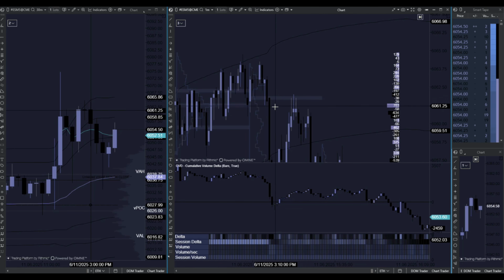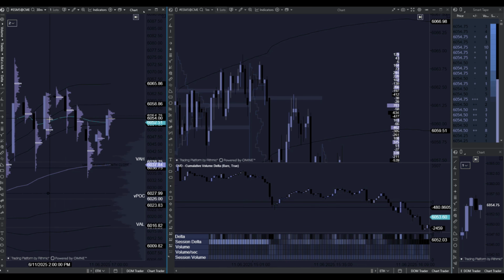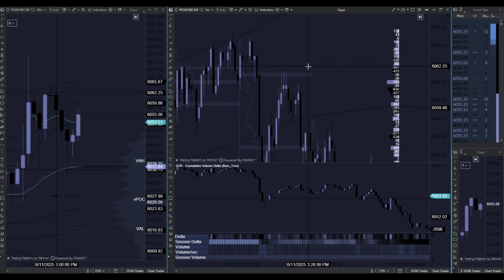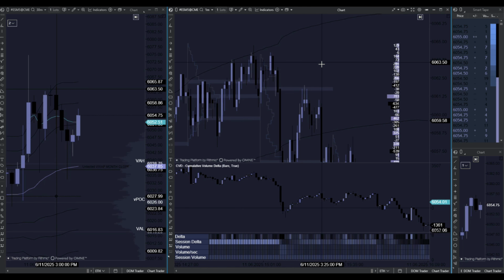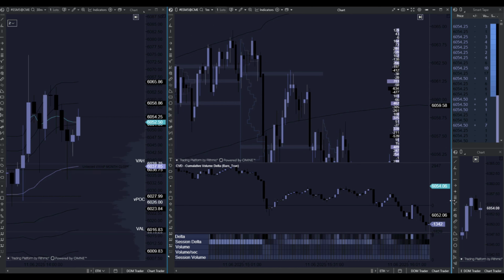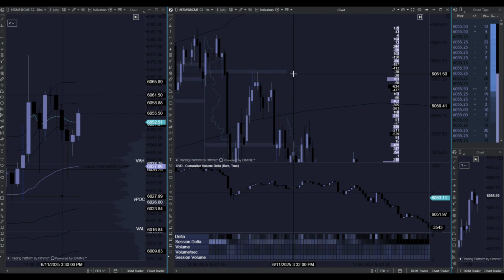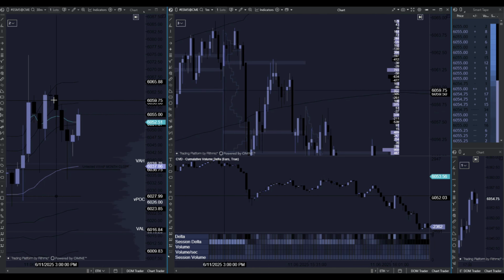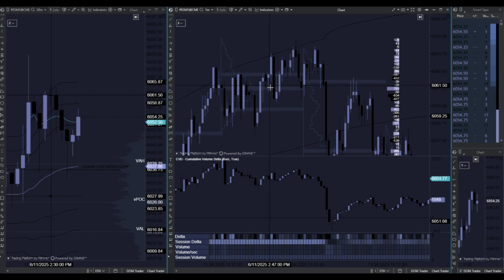How I Use VWAP & Absorption To Catch Clean Fades In Up Trends - ES Futures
FH Volume Trader On Substack For Daily Levels and Orderflow Education